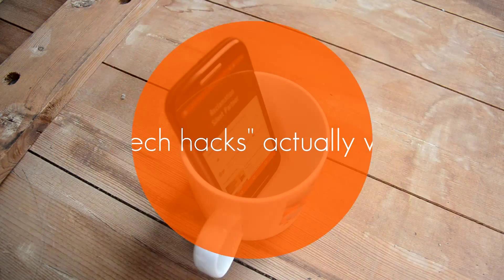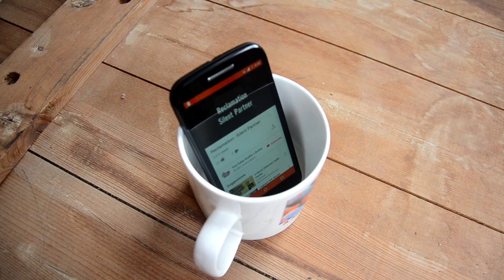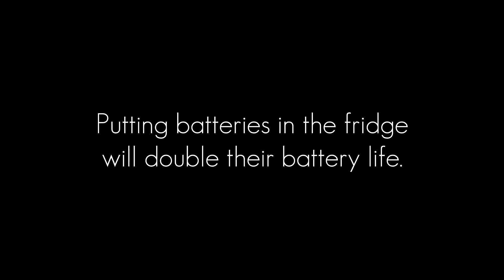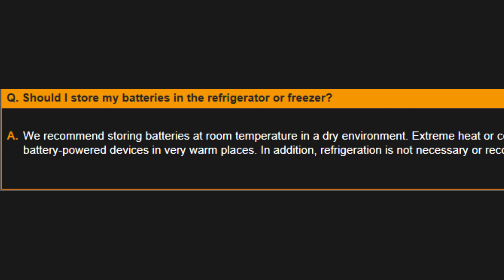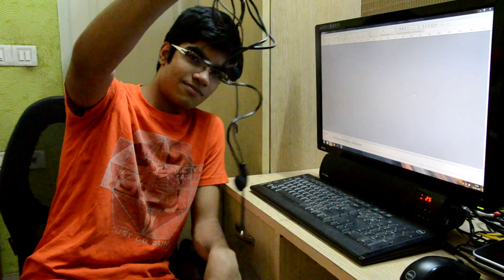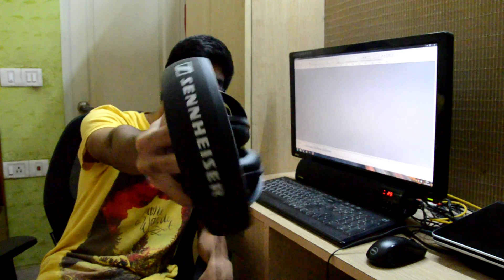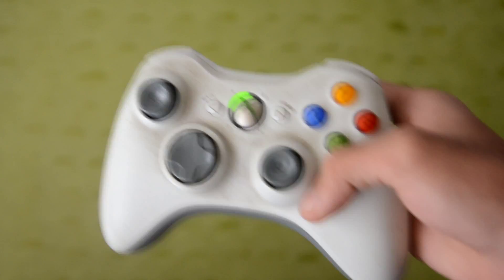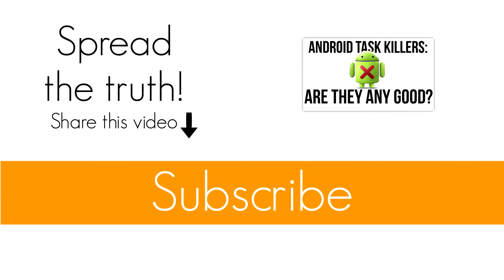Don't trust these technology life hacks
Can headphones be used as mics? Are bowls really amplifiers? Do fridges double the life of a battery? I reveal the answers for these questions and more.

Apologies for the bad jokes.